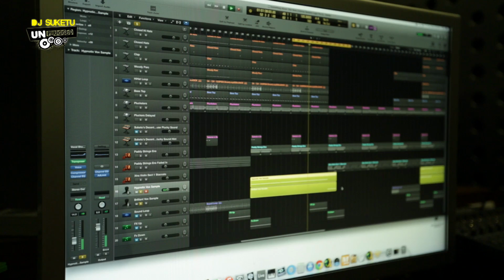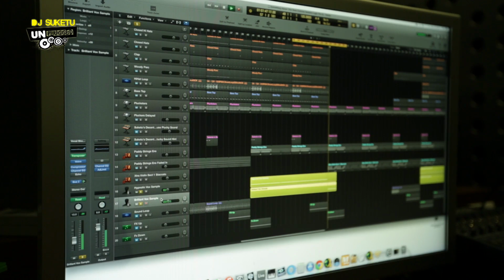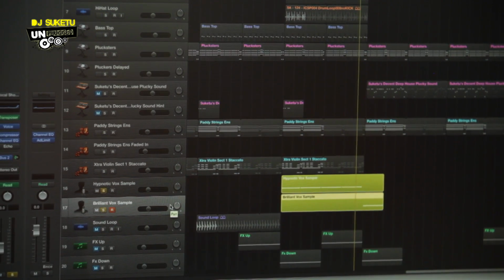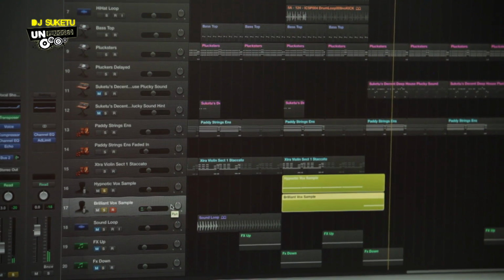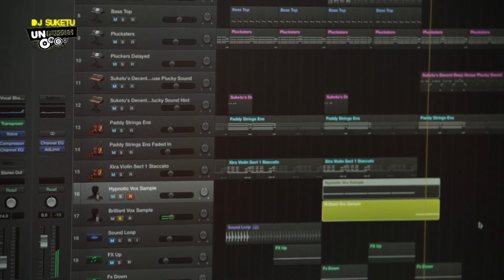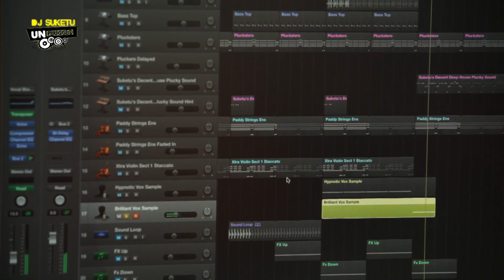Something About This Beat: Vocals || DJ Suketu Unplugged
DJ Suketu continues the SATB series and adds Vocals to this track!.

UPDATE: Click here to listen to the full mastered version of Something About This Beat

Find the mixdown links of all the episodes on SoundCloud!